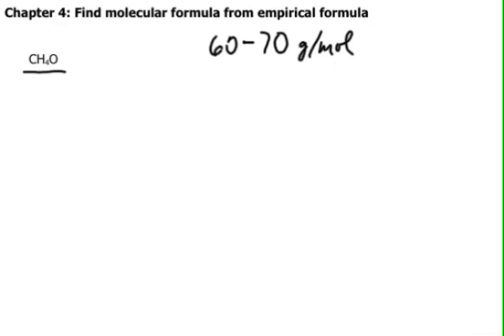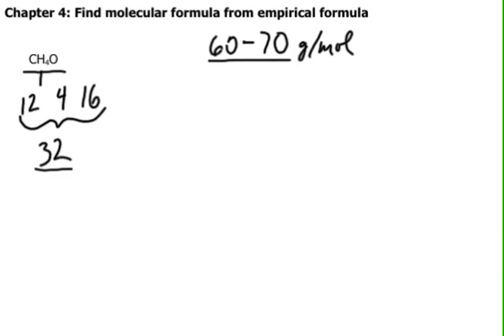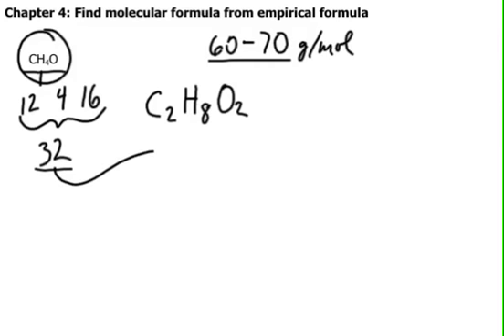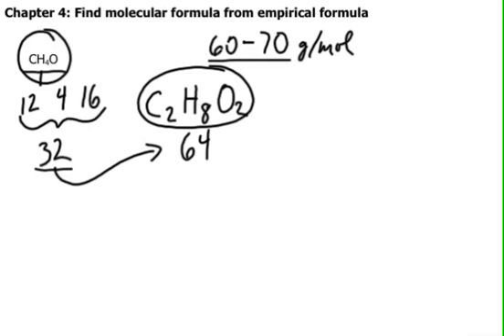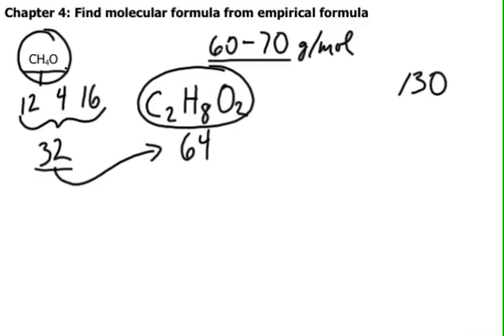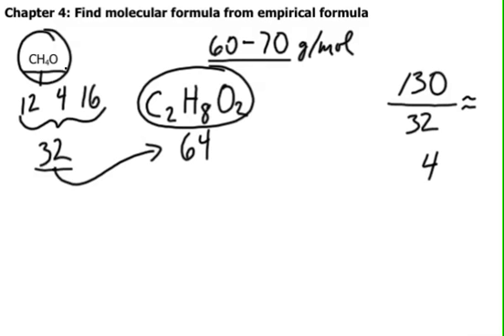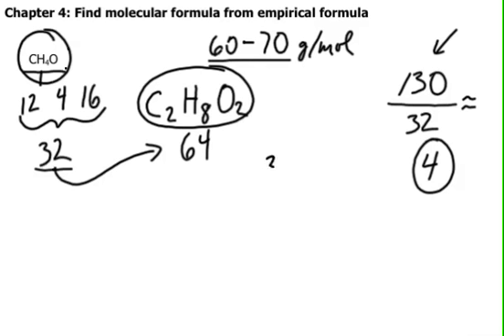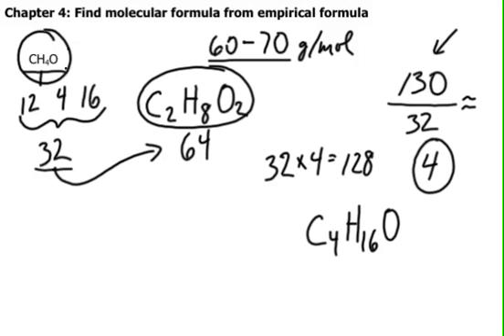Find molecular formula from empirical formula